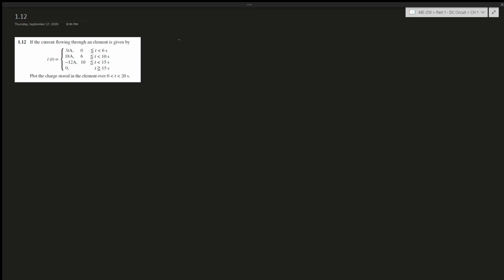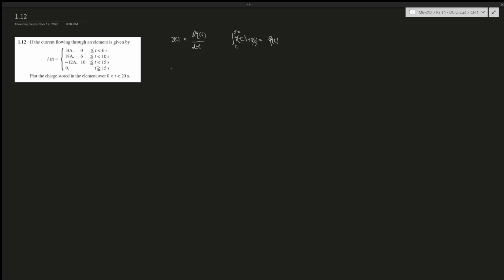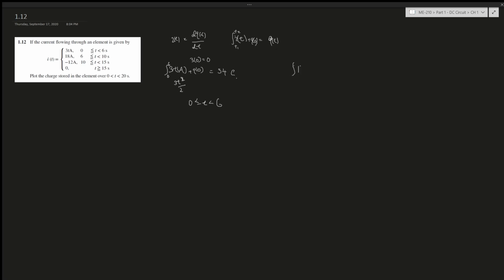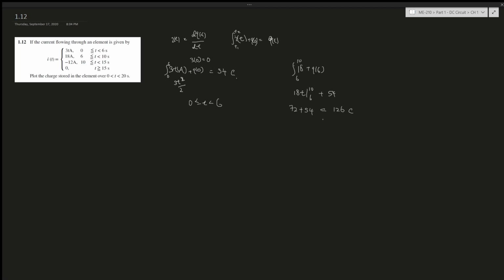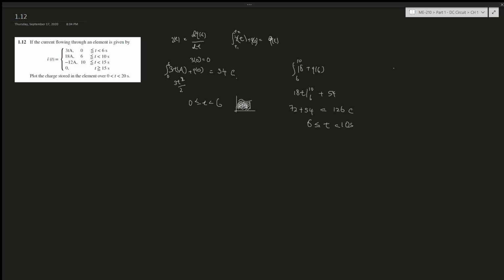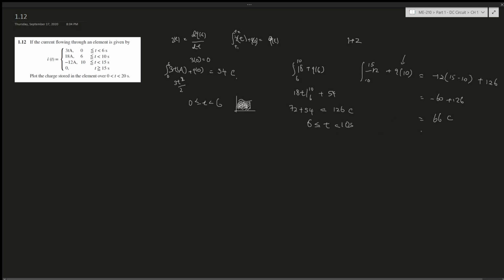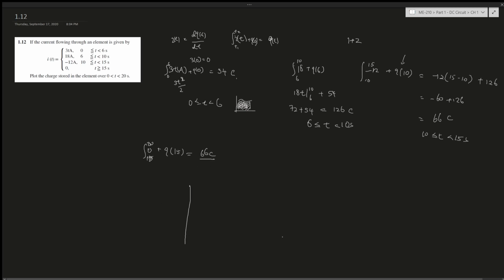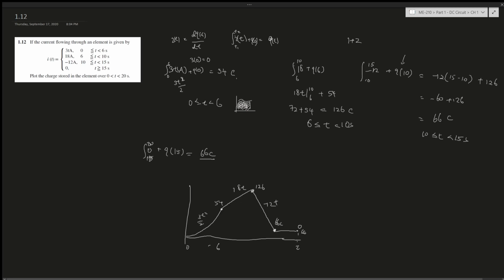1.12 If the current flowing through an element is given by i(t) Plot the charge over 0 - t - 20 s.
If the current flowing through an element is given by
i (t) =  3tA,   0 》 t 》 6 s
           18A,  6 》 t 》 10 s
        −12A, 10 》 t 》 15 s
                0,   t 》 15 s
Plot the charge stored in the element over 0 《  t 《 20 s.

Book: Fundamentals of Electric Circuits
Author: Charles K. Alexander | Matthew N.O. Sadiku
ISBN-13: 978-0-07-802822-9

1. Specific problems that you would like me to make a video on
2. Further support on a specific question
3. Personal Tutor (online)
4. The PDF version of this book (6th Edition)